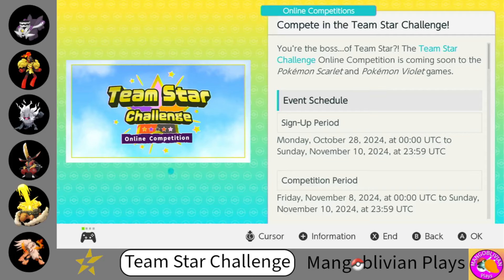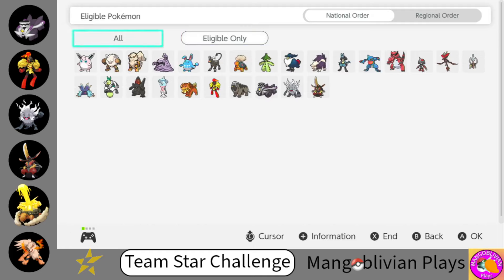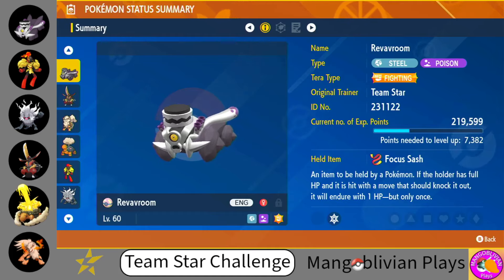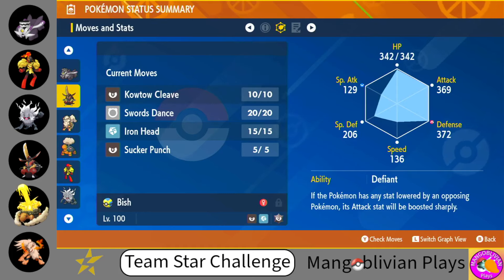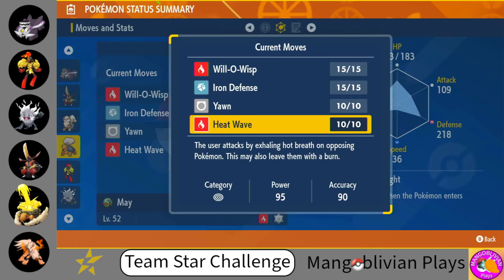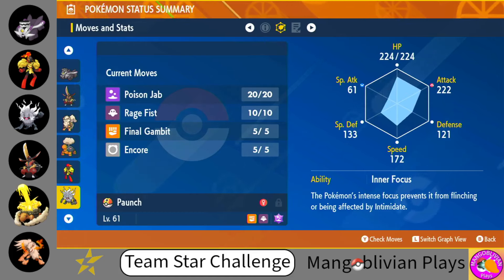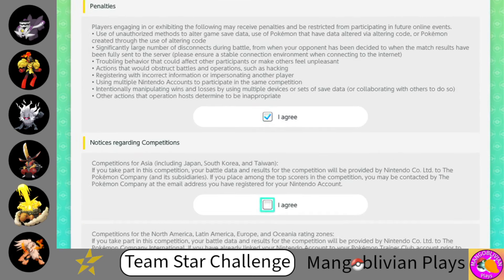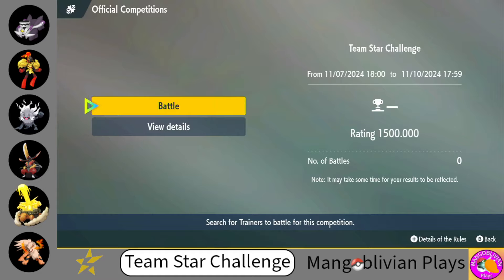Registering for the Team Star Challenge!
Enter the latest Online Competition in Pokemon Scarlet and Violet to become a Team Star Boss!  In this single battle competition, trainers must have a team of Pokemon from the Team Star admins teams, and one of the three Pokemon used in battle must be Revaroom!